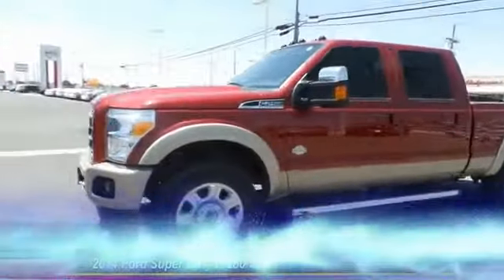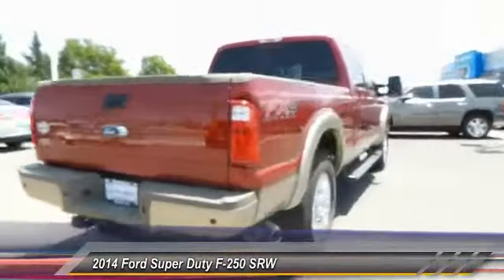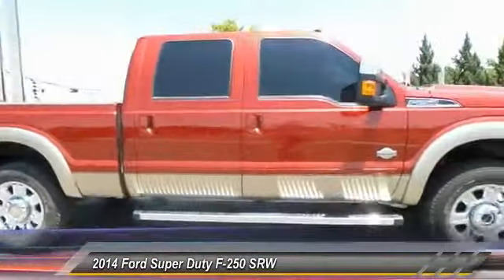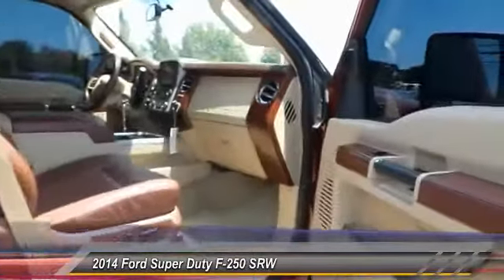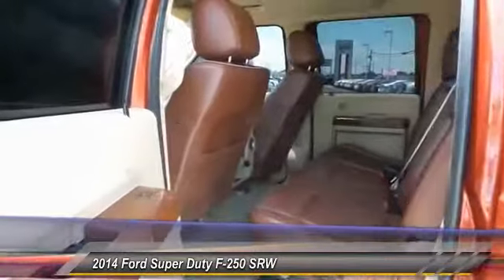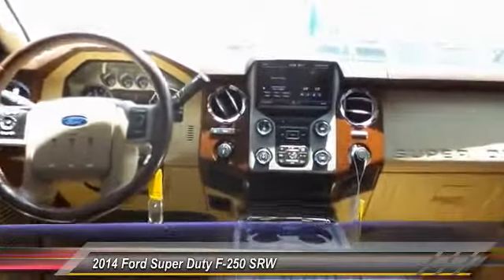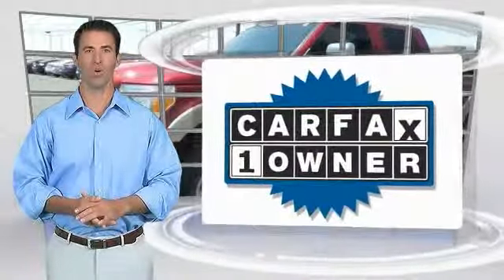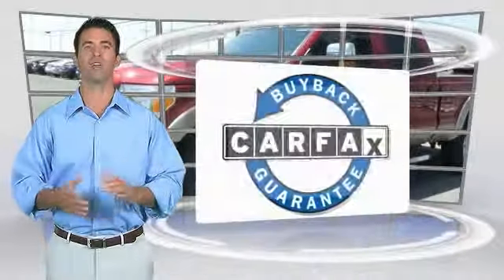2014 Ford Super Duty F-250 SRW Hobbs NM 15T140A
2014 Ford Super Duty F-250 SRW 4WD CREW CAB 156 LARIAT

Permian GMC
800 N. Turner